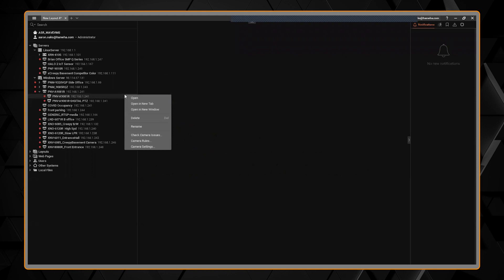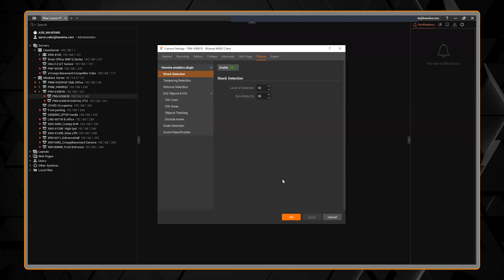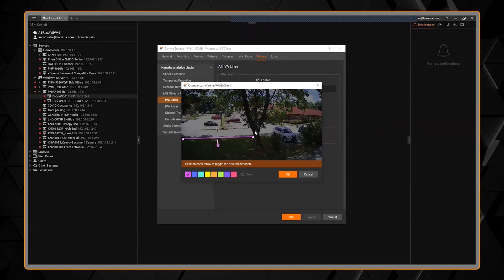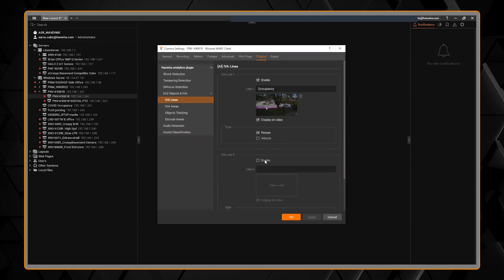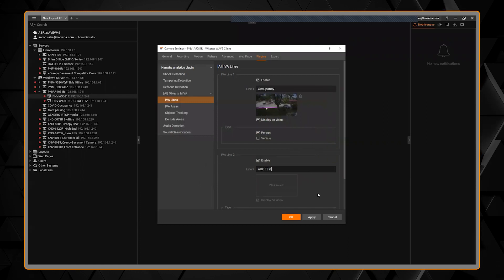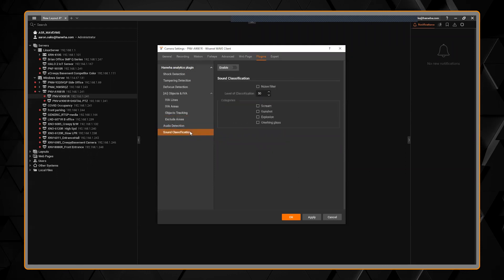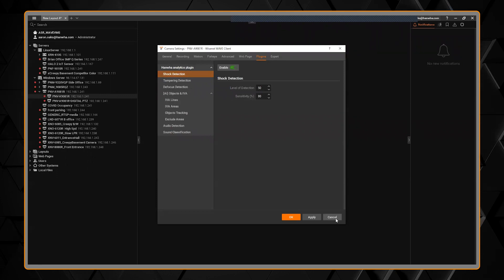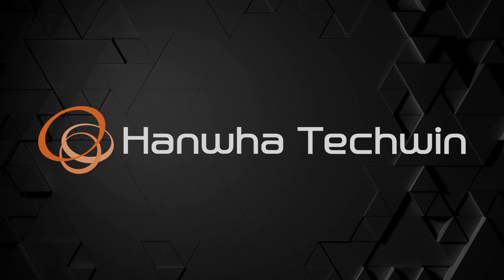Wisenet WAVE: Configuring Camera Analytics